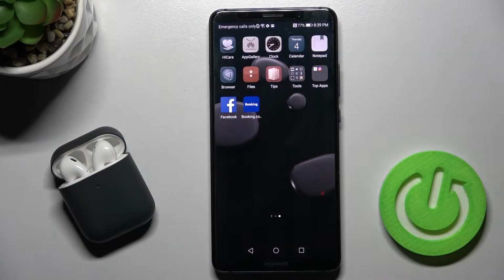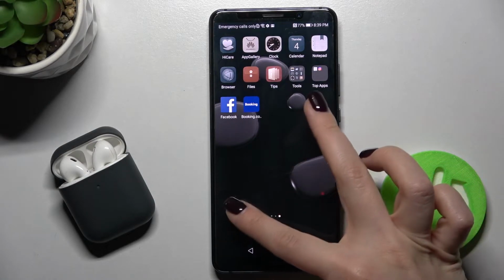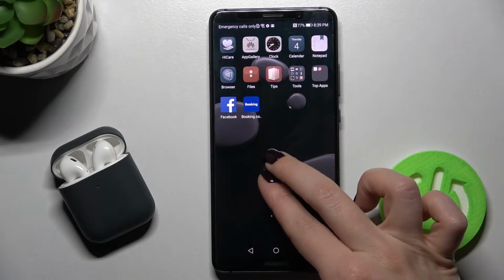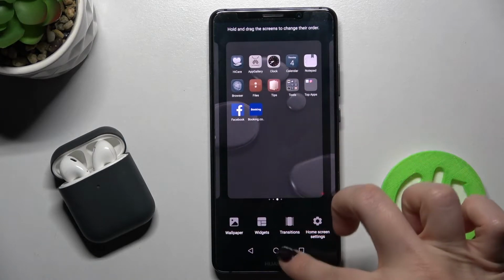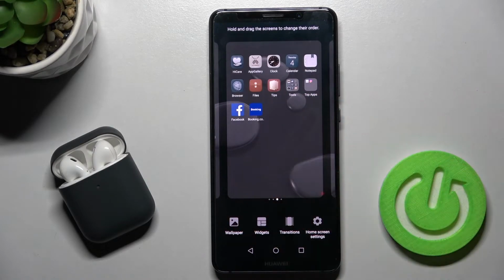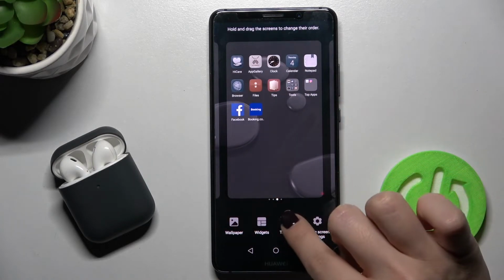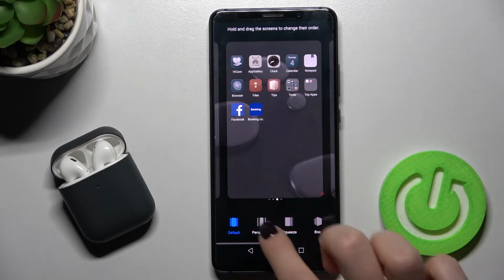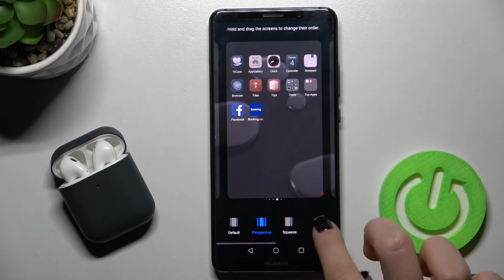How to Pick and Change Screen Transition Animation on Huawei Mate 10 Pro - Home Screen Settings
Did you know that you can Change Animation that’s visible while Swiping Left or Right on your Huawei Mate 10 Pro Home Screen? It’s super easy, after locating Home Screen Settings, that’s why our expert will show you how to do exactly that. Just stick around, follow all steps from above, and find out how to Choose Screen Transition Animation within seconds on your Huawei. Don’t wait, let’s get started!